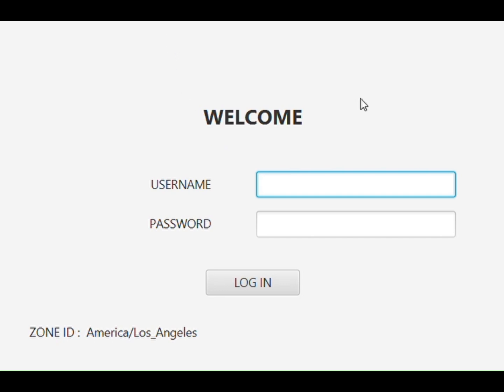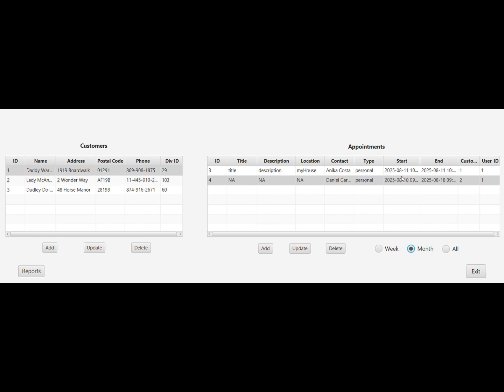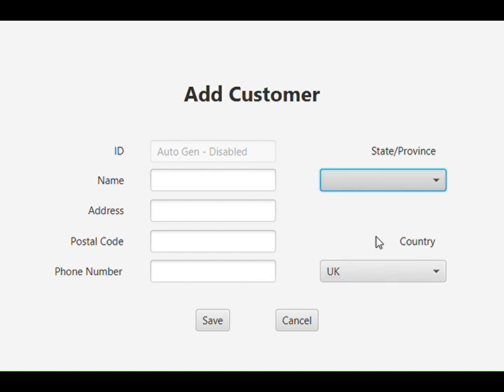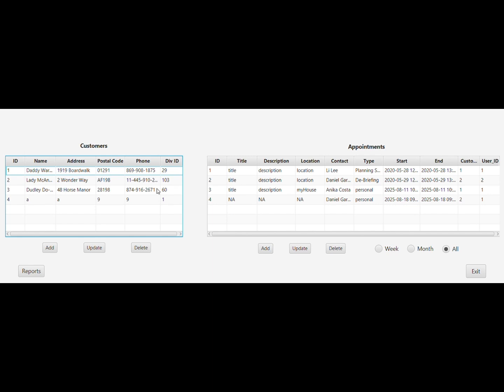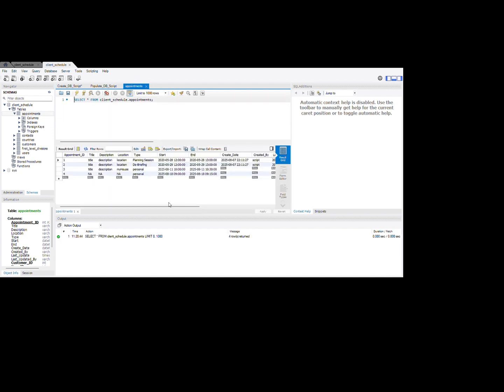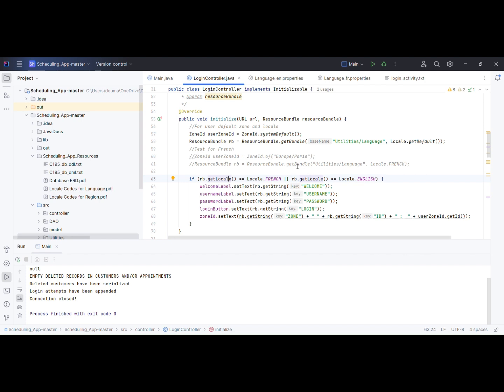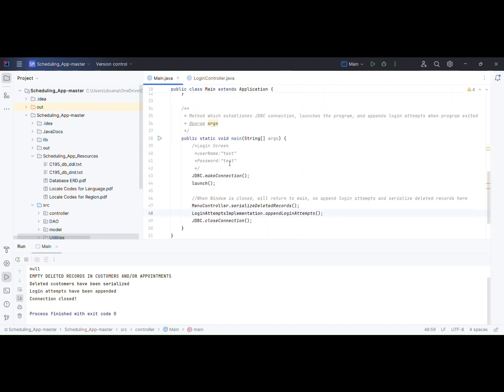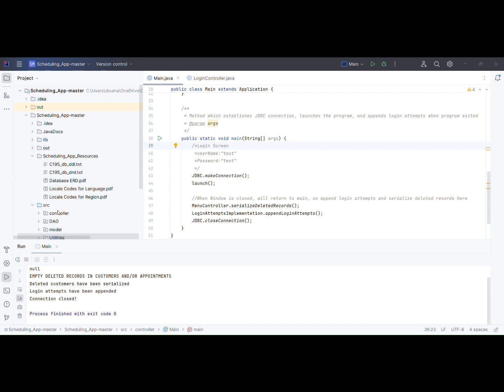Scheduling App Demonstration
A demonstration of how to use my scheduling application and navigate its associated resources.